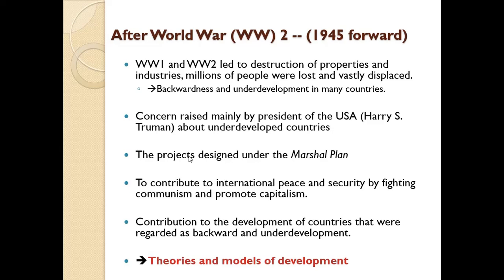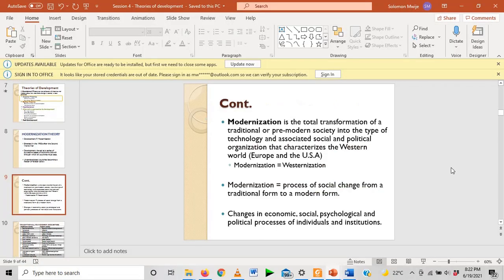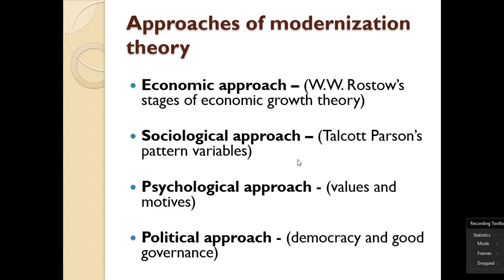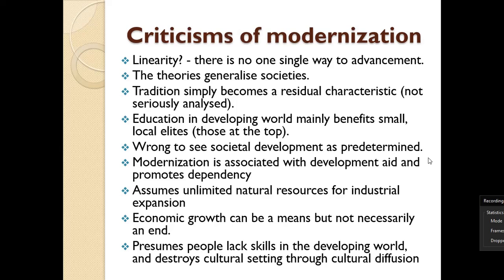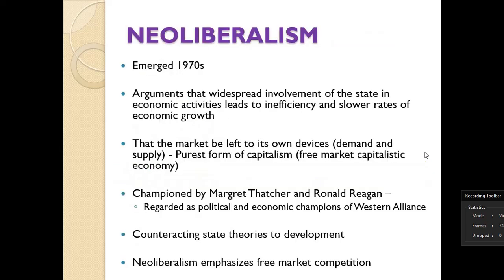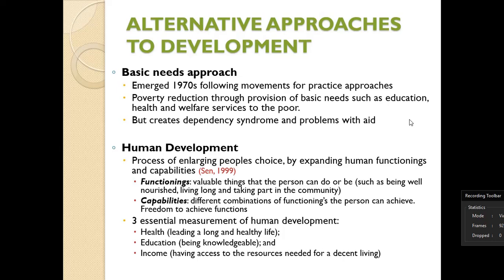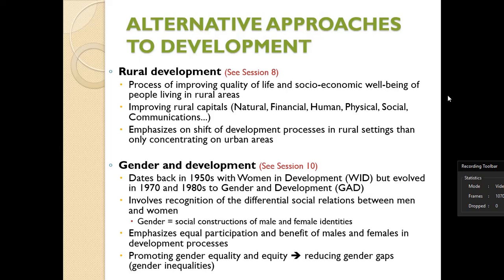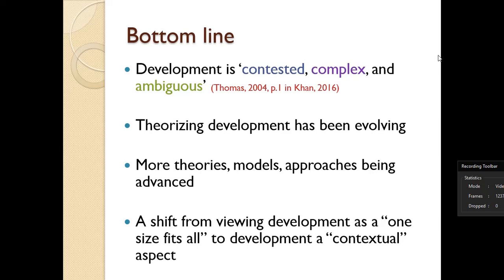Development Theories and Approaches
Discussion of theories of development